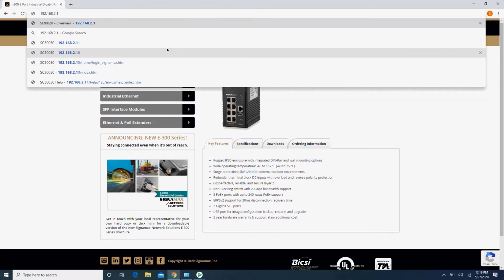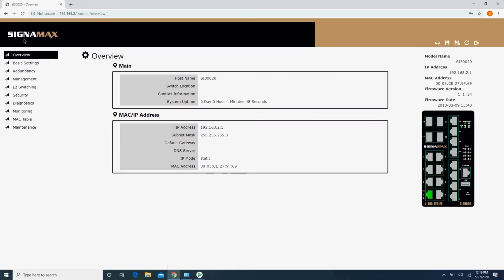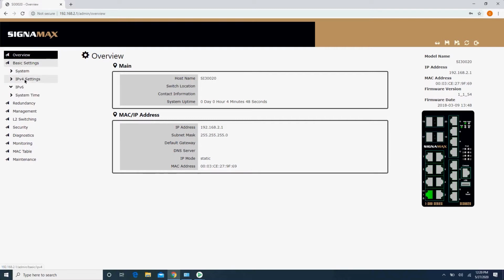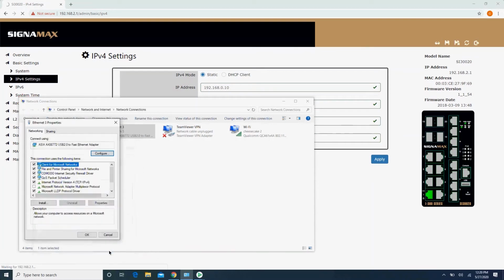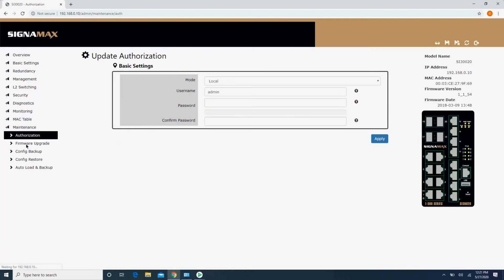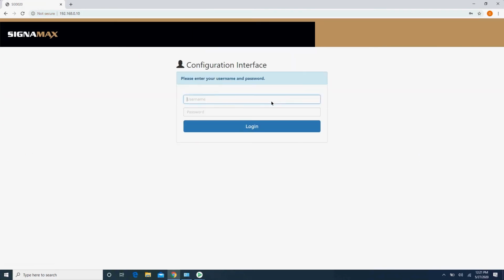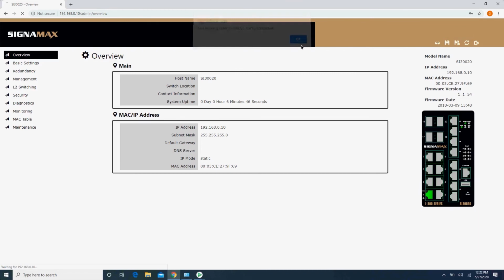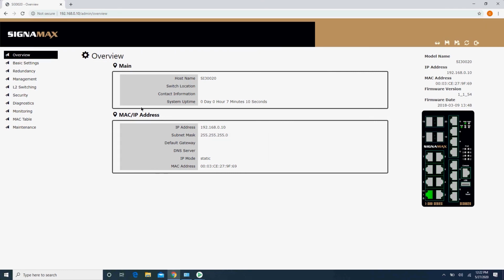How to Change IP and Password on Signamax I-300 Series Switch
Instructions on How to Change IP and Password on Signamax I-300 Series Switch.